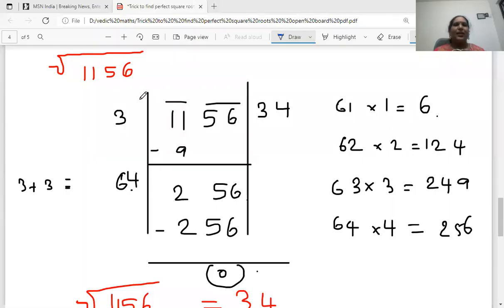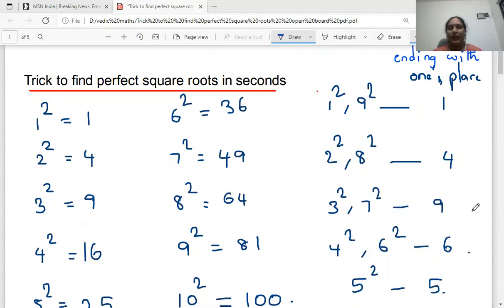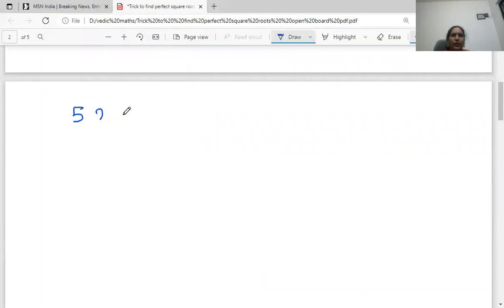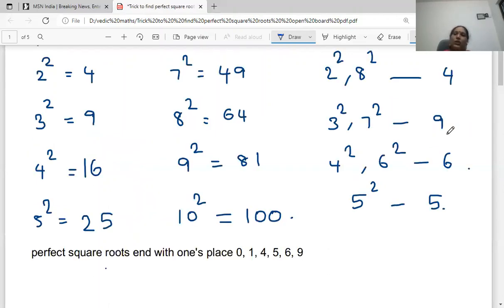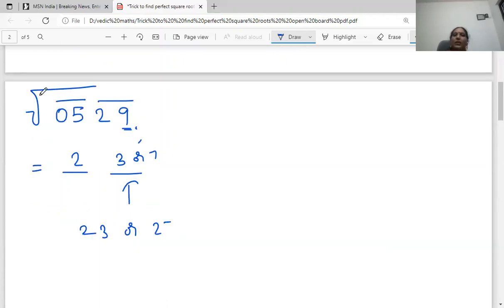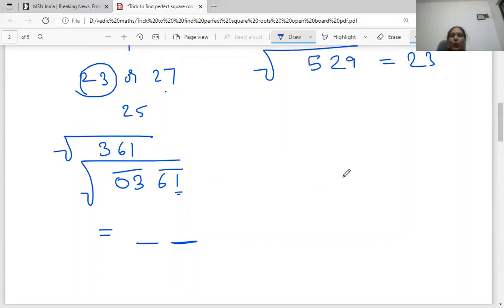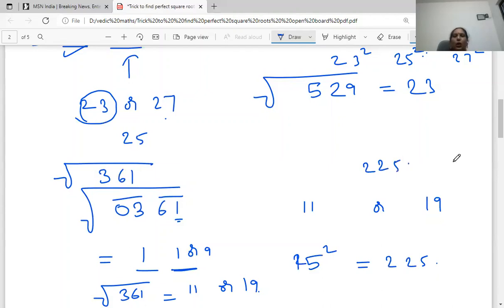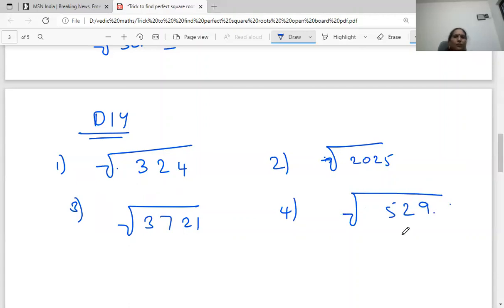Trick to find perfect square roots in seconds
Hi , this is Mopidevi Padmaja from Vegam Saral Math. Watch and learn how easy to find square roots in seconds.
I conduct CBSE Class 9 & 10th maths coaching and vedic maths classes. Thanks.